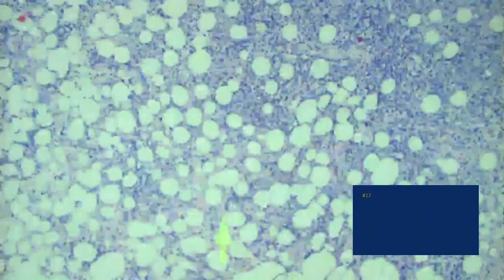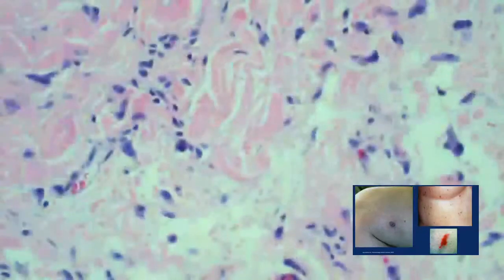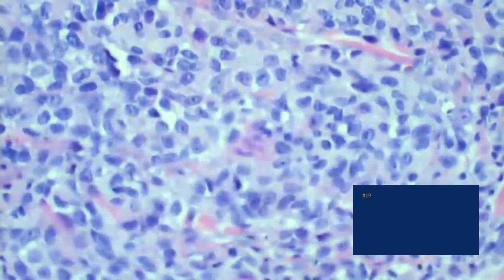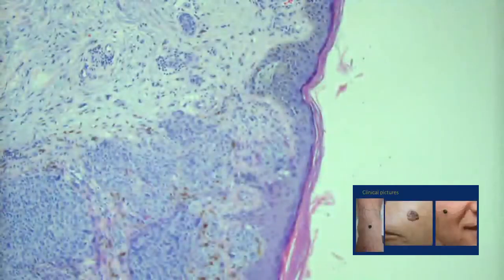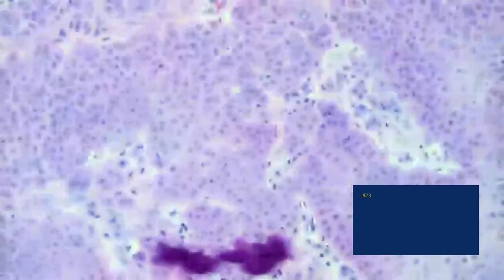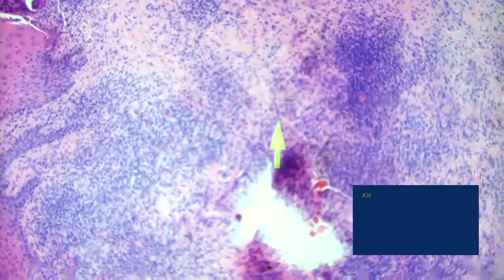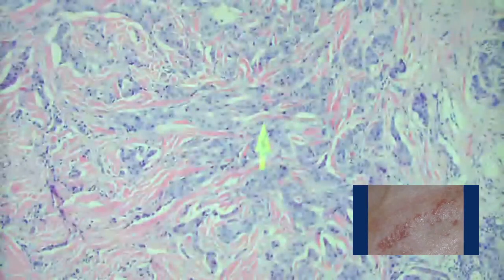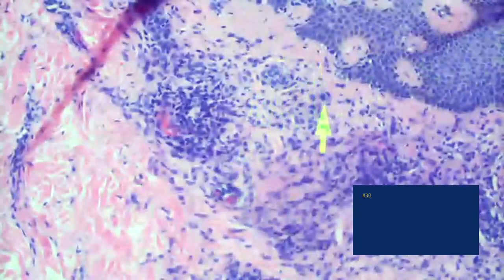DERMPATH LIVE | September 2016 | Clay J. Cockerell, MD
Clay J. Cockerell MD reviewing unknown cases via digital microscope.
DERMPATH LIVE | Unknowns | September 28, 2016